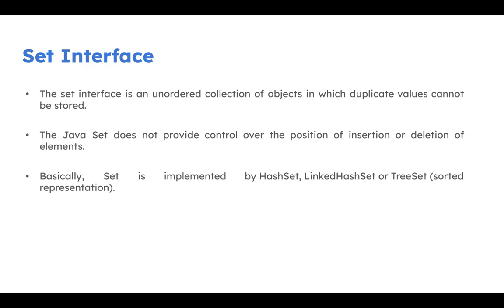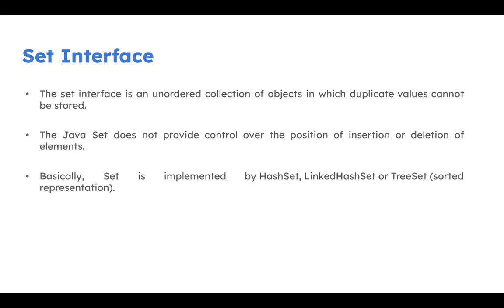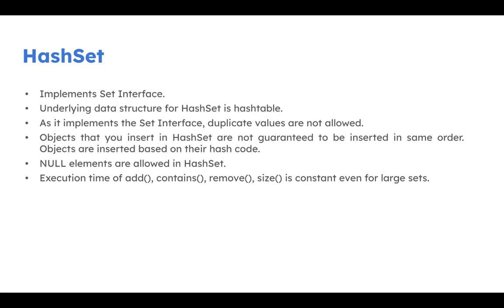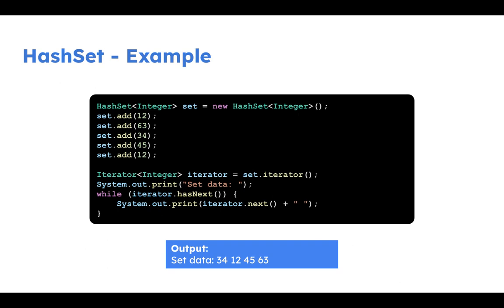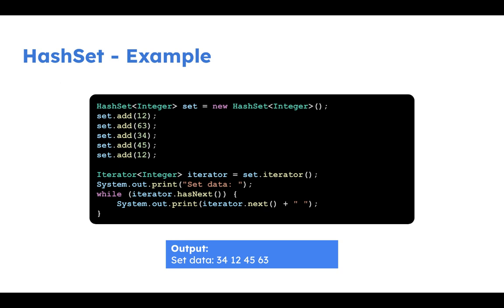Java Collections Framework: 5 -HashSet and Stack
The video discusses the Hashset and Stack classes in the java collections framework